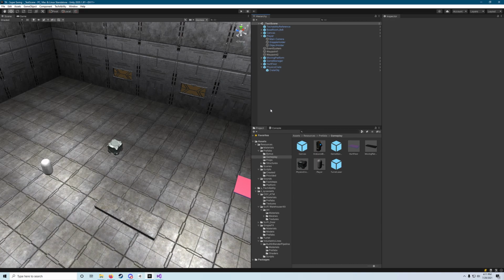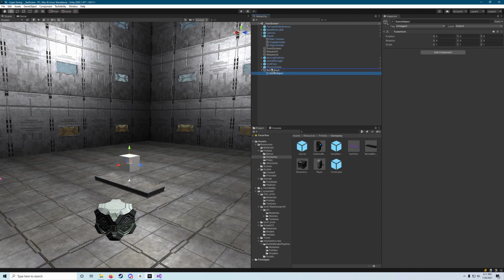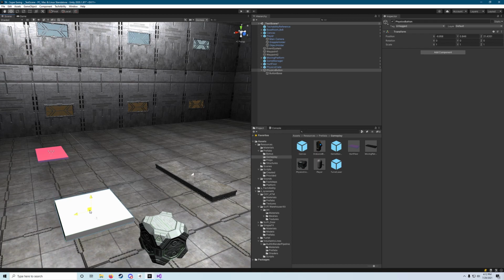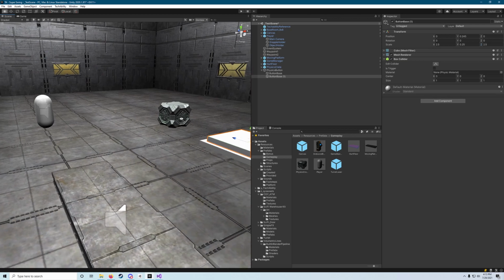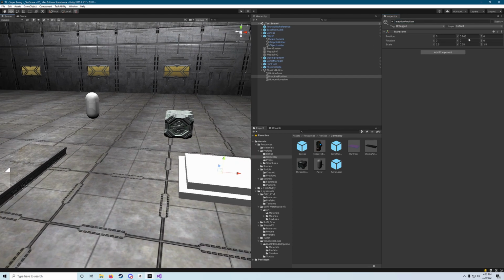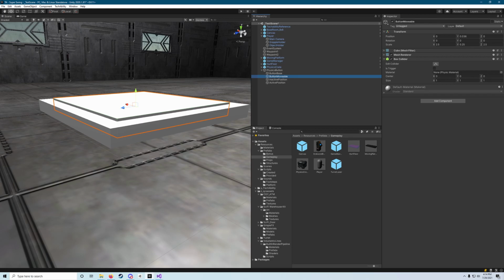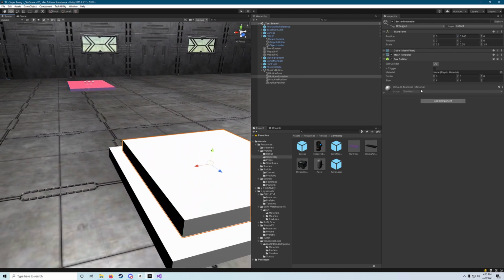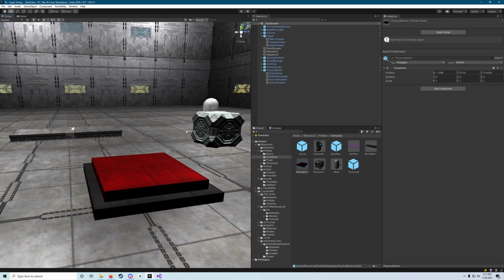Techability Super Swing Week 3 Step 3 Physics Button Prefab